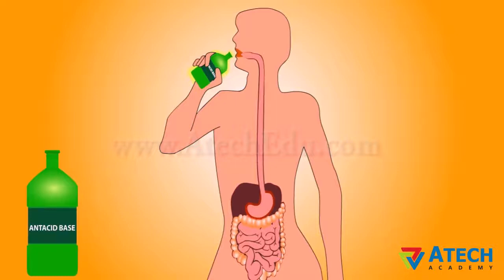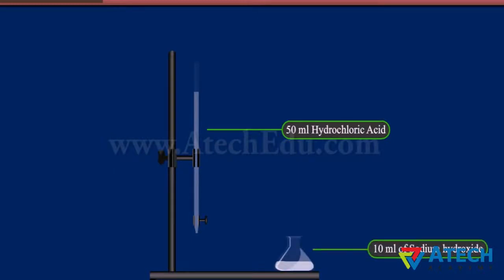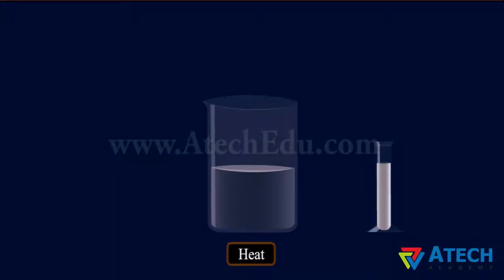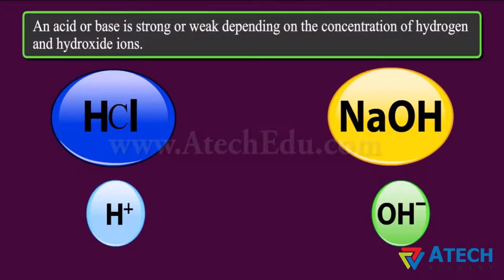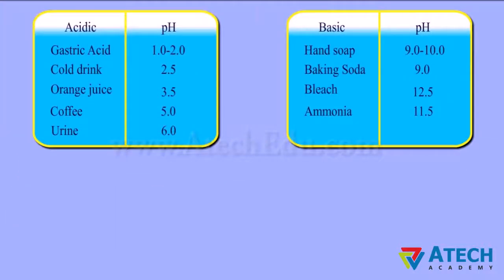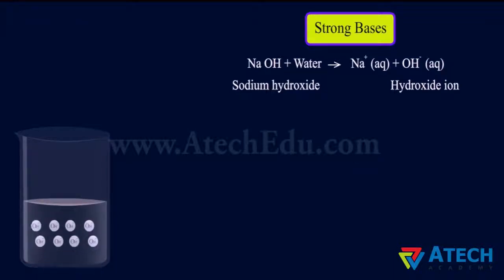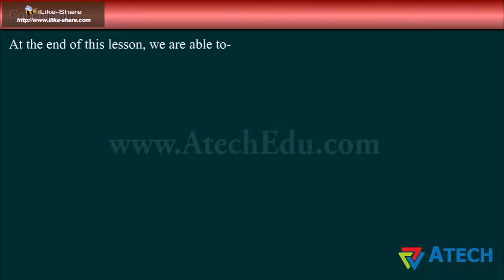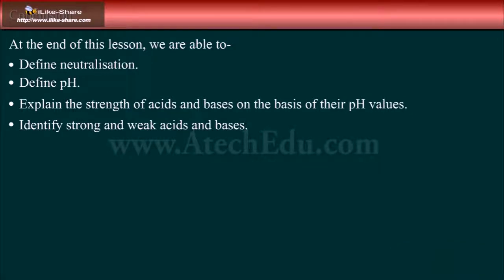What is Strength of Acid and Bases - Class X - Chemistry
What is the strength of an acid?

The ability of an acid to lose its H+ ion is measured by its acid strength. In the presence of both the undissociated acid and its dissociation products in the solution, a weak acid partially dissociates. Take, for instance, acetic acid. The substituent effects determine the strength of a weak organic acid.

What is the strength of a base?

The ability of a species to receive H+ from another species is its base strength (see the Brønsted–Lowry theory). A species' base strength is determined by its ability to accept an H+ from another species.

8th | 9th | 10th |  MATHS | SCIENCE